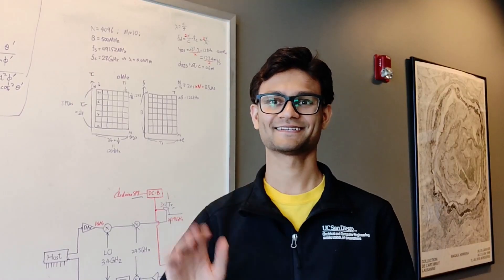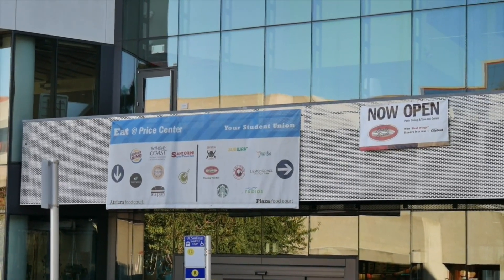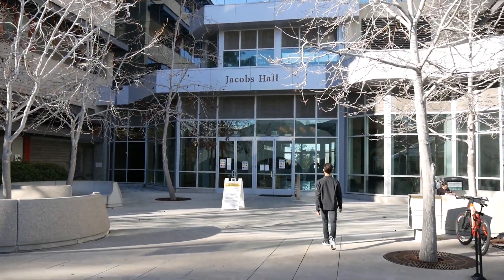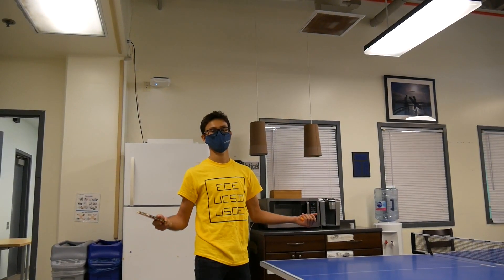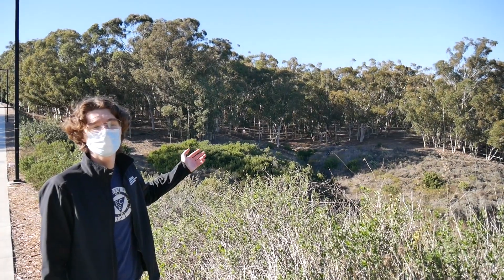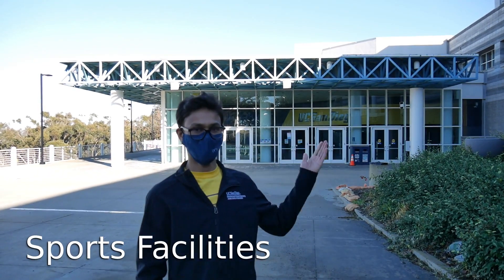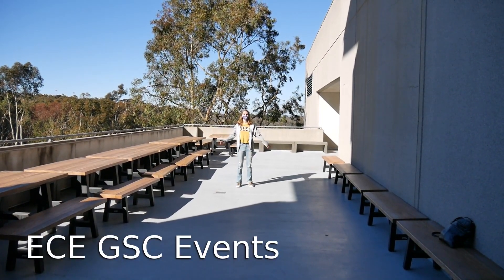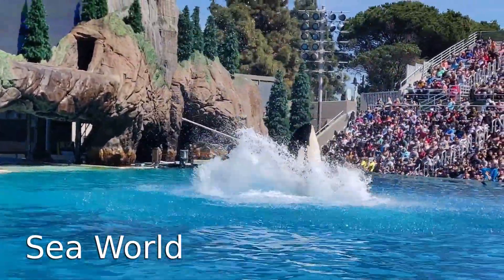UC San Diego ECE Campus Tour 2022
Join ECE Graduate Student Council on their virtual campus tour! They show you all the spots that ECE grad students frequently go to. Enjoy!